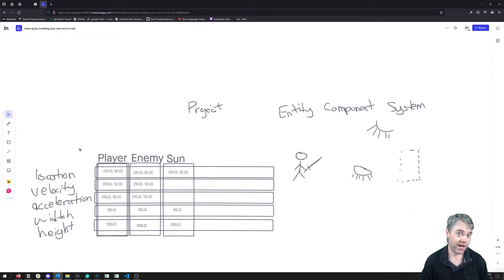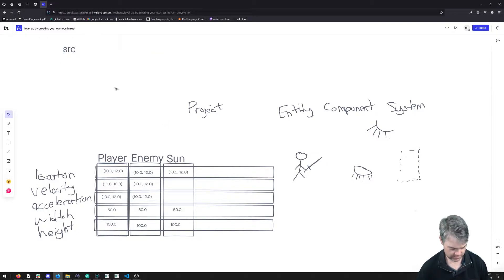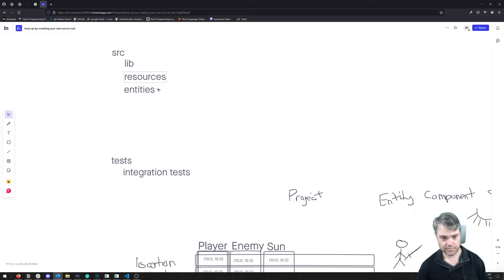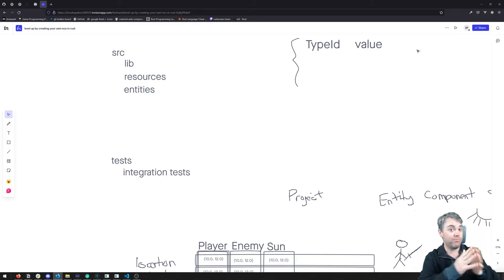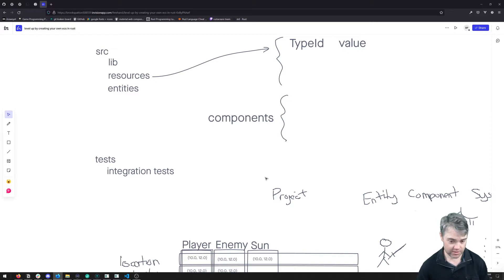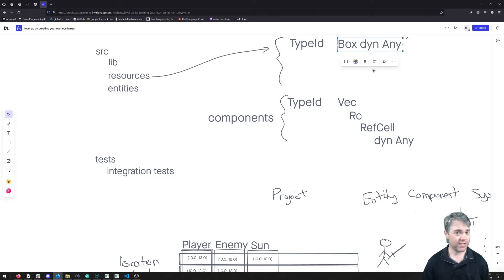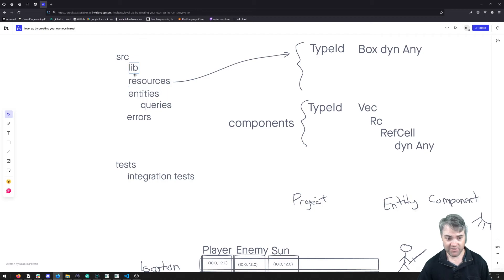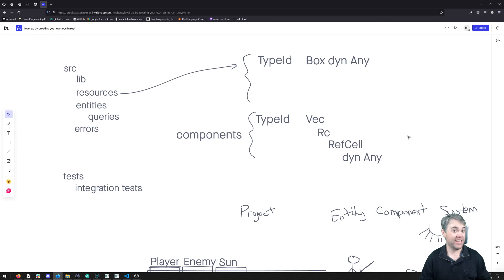Project Architecture - Improve your Rust skills by making an ECS library